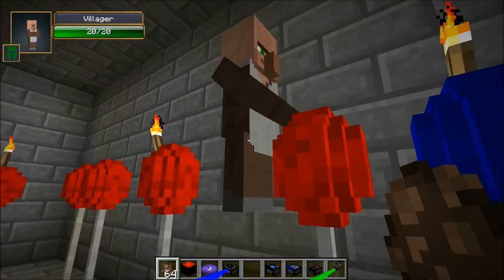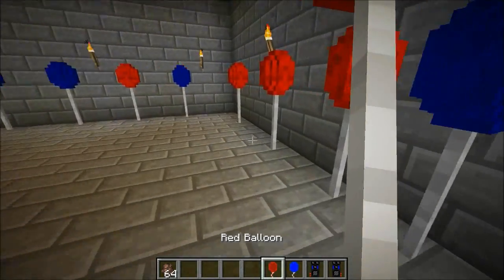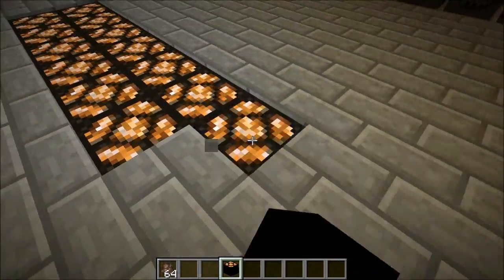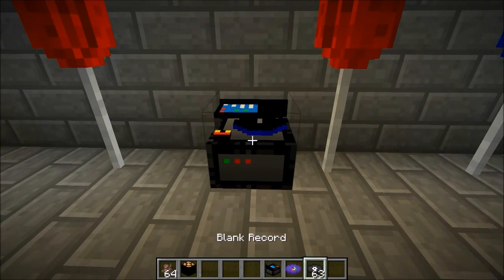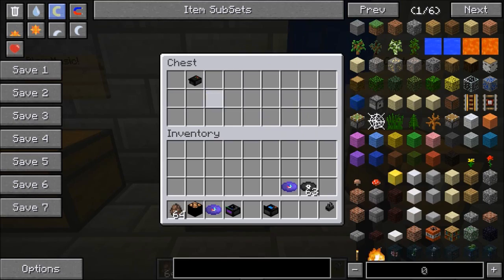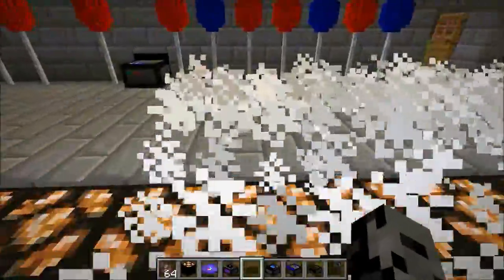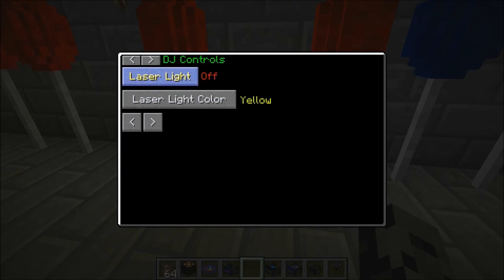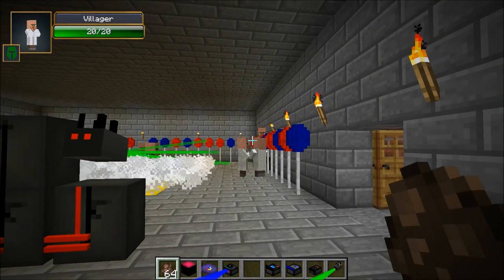Minecraft: PARTY (SMOKE MACHINES, LASER LIGHTS, MUSIC, & MORE!) Mod Showcase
The Party Mod adds epic lights, smoke machines, & more for all your party needs!

In this 1.6.4 Party Mod Showcase:
This Minecraft Mod adds in fun items to set up your own party or club. There are smoke machines, laser lights, dance floors, & it all can be customized in special colors and sizes. You even have the ability to play your own music and much more!